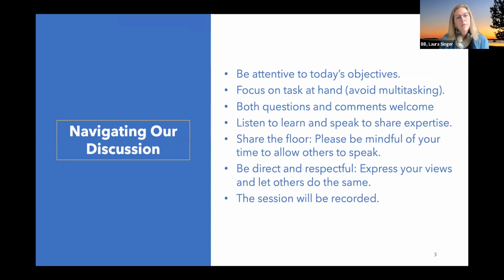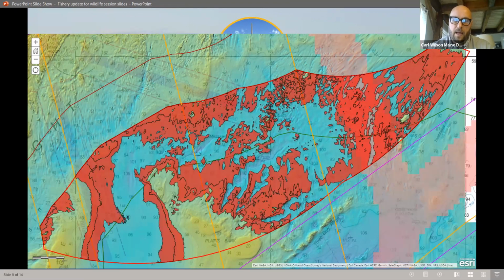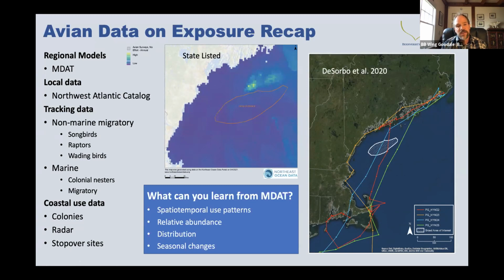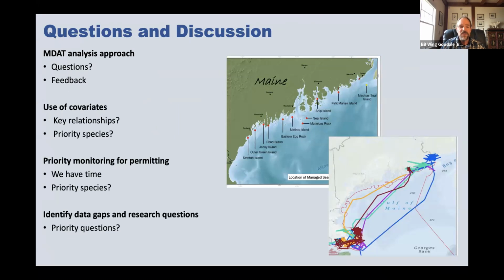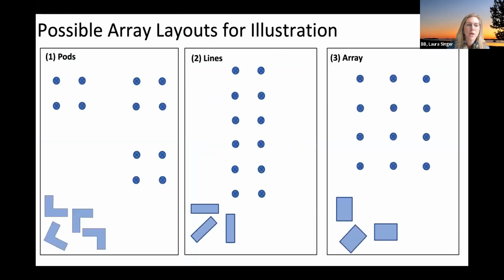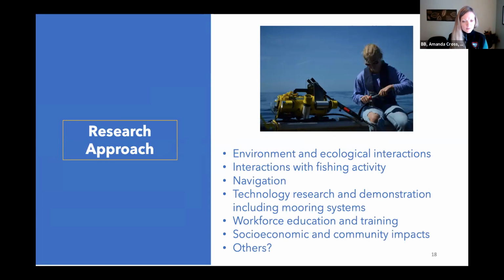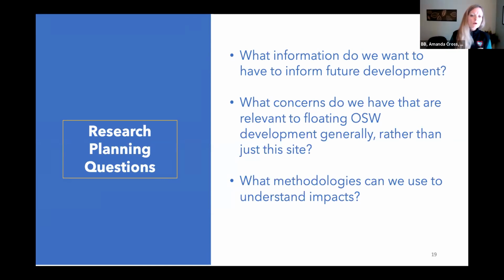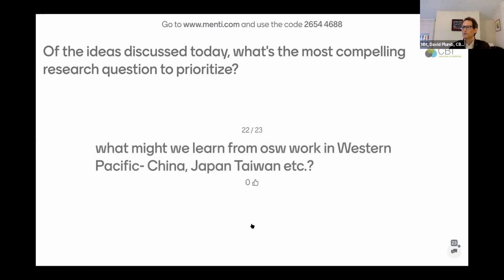State of Maine Floating Offshore Wind Research Array - Wildlife Work Session #2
This is a recording of a public virtual meeting held on March 26, 2021 from 1:30 - 4:30 pm Eastern. The purpose of the meeting was to provide input on wildlife issues to the State of Maine Floating Offshore Wind Research Array project.